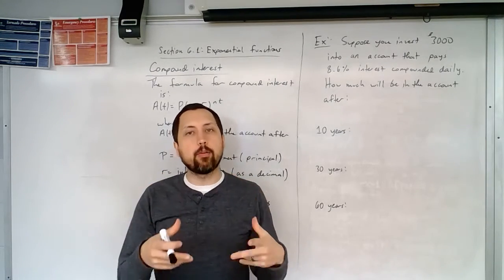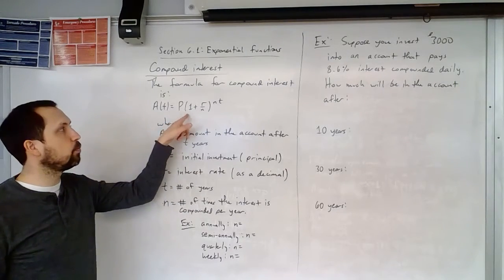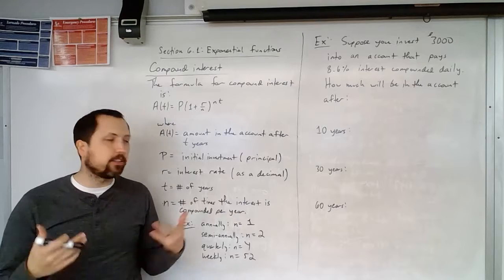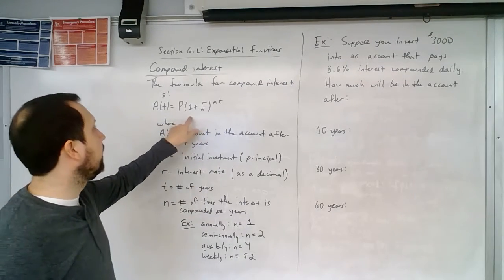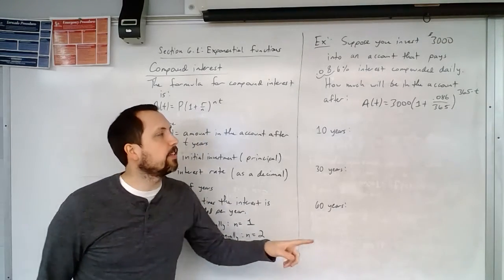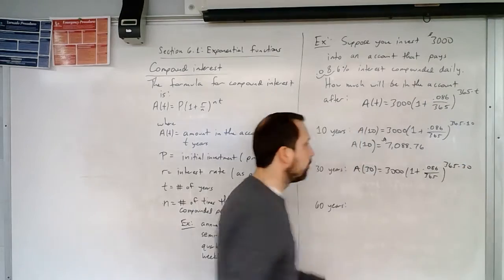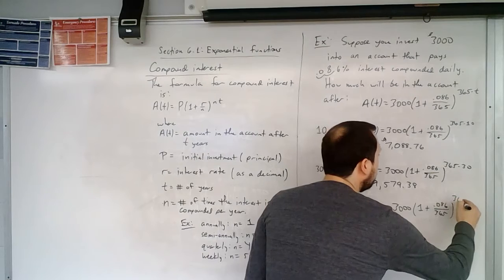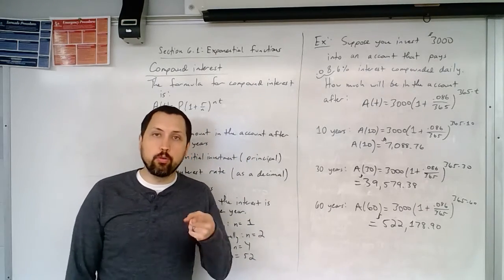Section 6.1 (part 5) - Applications of exponential functions to compound interest